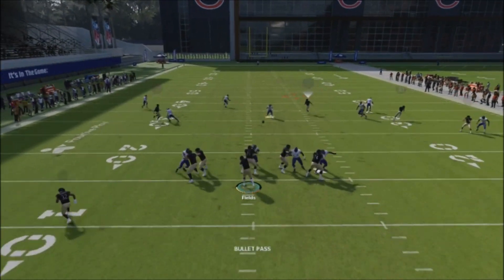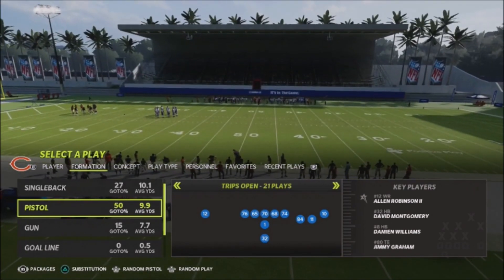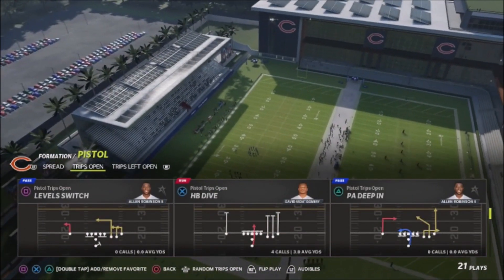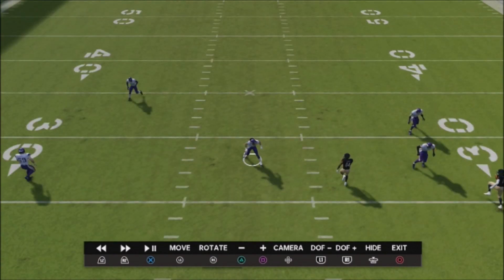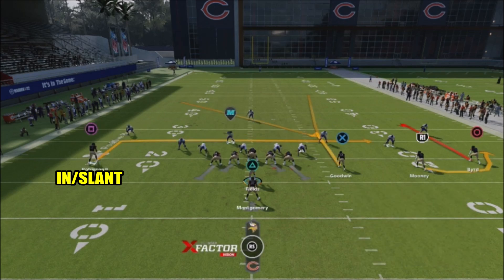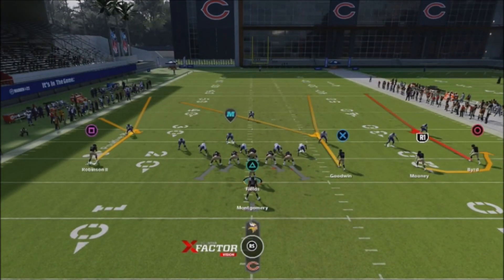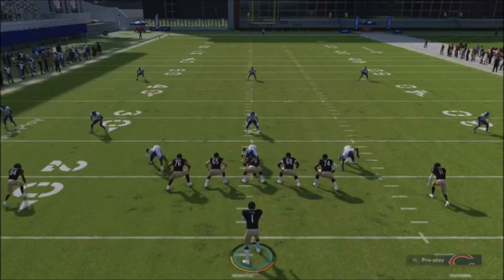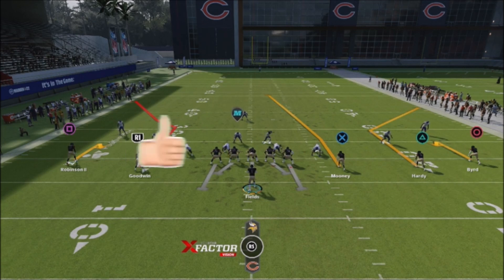The BEST OFFENSIVE SCHEME in Madden 22 EASIEST COVER 3 BEATER IN THE GAME UNIVERSAL SPACING CONC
madden drafts
madden bundle
madden wager
madden superbowl
madden undefeated
madden pack opening
madden legend
madden defense
madden run defense
madden coverage